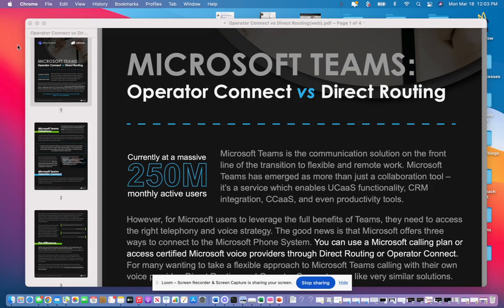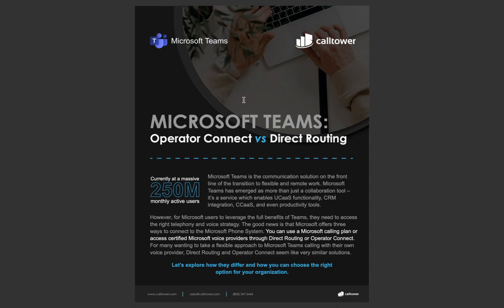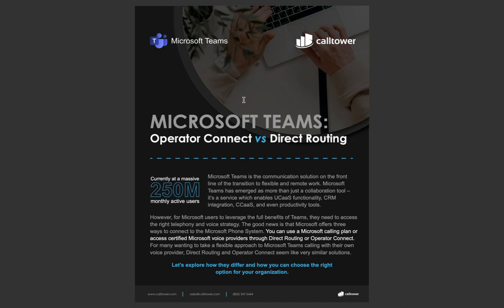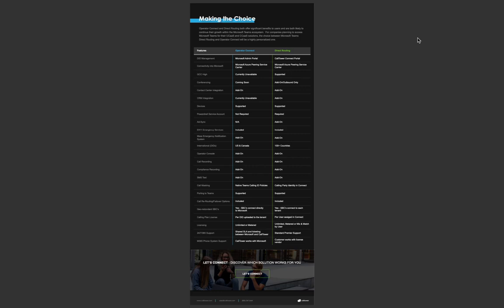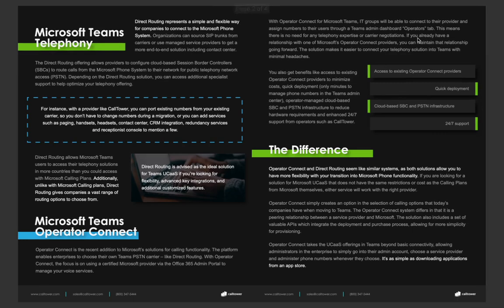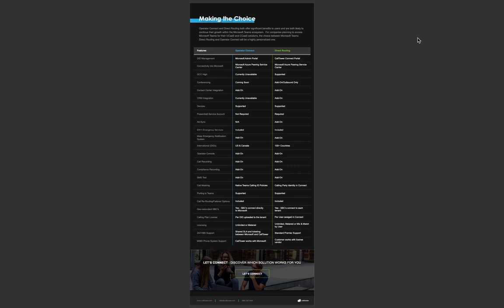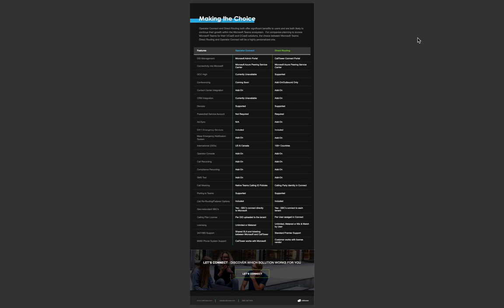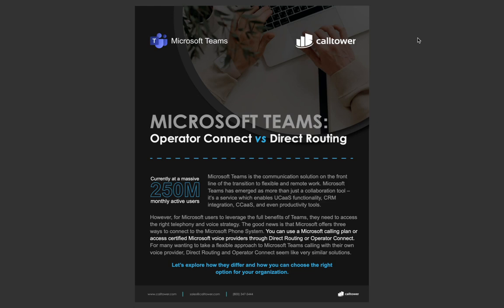Microsoft Teams Phone System: Which is Right for You? Operator Connect vs Direct Routing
An organization may choose Microsoft Direct Routing over Operator Connect for the following reasons:

1. Flexibility: Direct Routing allows businesses to choose their own SIP trunk provider and customize their call routing and features according to their needs. This flexibility can be beneficial for organizations with complex telephony requirements.

2. Integration with existing infrastructure: Direct Routing can easily integrate with an organization's telephony infrastructure, such as PBX systems or third-party applications, allowing for a seamless transition without overhauling existing systems.

3. Cost-effectiveness: Direct Routing may be more cost-effective for organizations with SIP trunking services or prefer to negotiate their own pricing with SIP trunk providers, potentially leading to cost savings in the long run.

4. Enhanced features: Direct Routing offers more advanced call features and customization options than Operator Connect, providing businesses with greater control over their telephony system and the ability to tailor it to their needs.

5. Independence from Microsoft: By choosing Direct Routing, organizations are not exclusively tied to Microsoft's infrastructure and support, giving them more autonomy and flexibility in managing their telephony services.

Organizations may choose Microsoft Direct Routing over Operator Connect for its flexibility, integration capabilities, cost-effectiveness, advanced features, and independence from Microsoft's ecosystem.

🍁 𝗔𝗕𝗢𝗨𝗧 𝐂𝐥𝐨𝐮𝐝 𝐓𝐫𝐮𝐬𝐭𝐞𝐝 𝐀𝐝𝐯𝐢𝐬𝐨𝐫 - 𝐔𝐂𝐚𝐚𝐒, 𝐂𝐂𝐚𝐚𝐒, 𝐒𝐞𝐜𝐮𝐫𝐢𝐭𝐲 🍁
Welcome to Cloud Trusted Advisor – your ultimate source for insights into UCaaS, CCaaS, and Security solutions. Tim Conti, the Founder of Cloud Trusted Advisor, brings his expertise to the forefront of technology consulting. Our channel is dedicated to simplifying the complexities of cloud services, providing a valuable resource for businesses and tech enthusiasts alike.

Tim Conti's visionary leadership guides viewers through a 10-step process, combining industry insights and proprietary technology to streamline decision-making. Cloud Trusted Advisor understands the challenges of navigating the dynamic tech landscape, and our content is crafted to save you time, money, and mitigate the risks associated with technology implementation.

Whether you're a business owner or IT professional, join us on this journey to demystify UCaaS, CCaaS, and Security. Tim Conti and the Cloud Trusted Advisor team are committed to empowering you with knowledge and confidence.